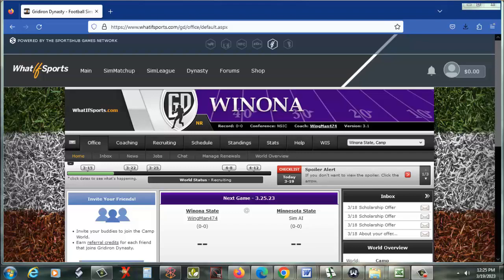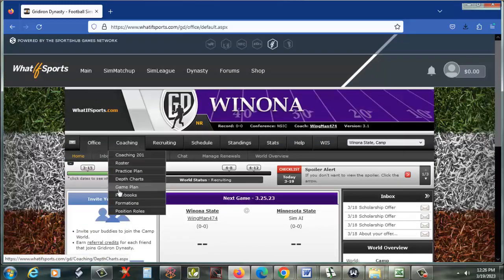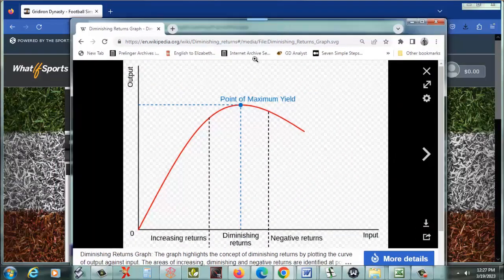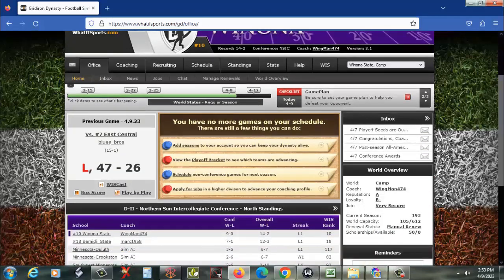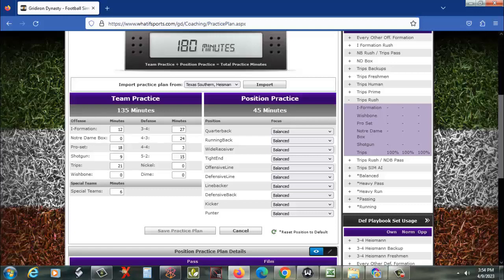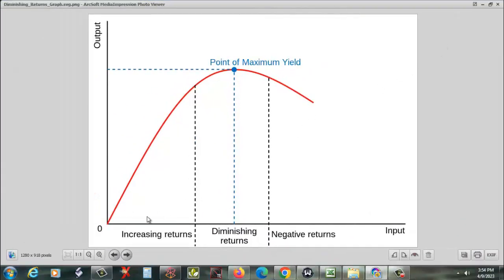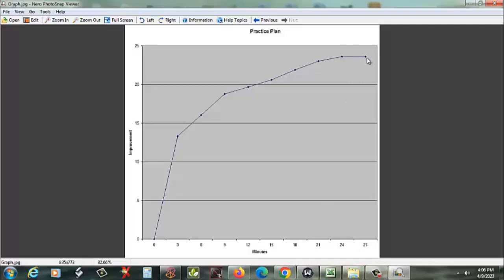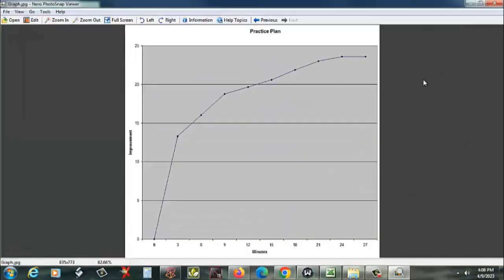Whatif Sports Gridiron Football: Practice Plan - How Many Minutes to Each Formation?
What is the perfect number of minutes to improve a specific formation in Gridiron football?